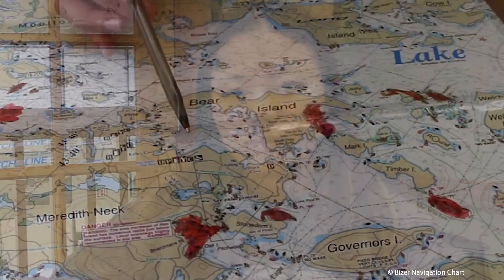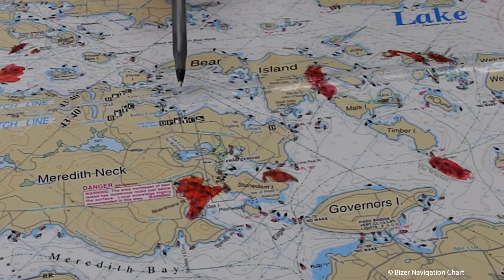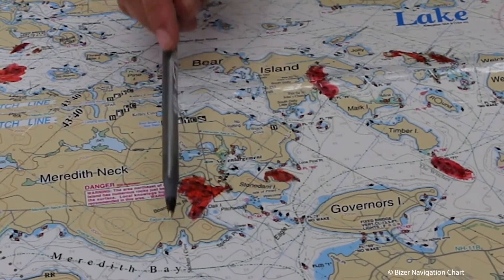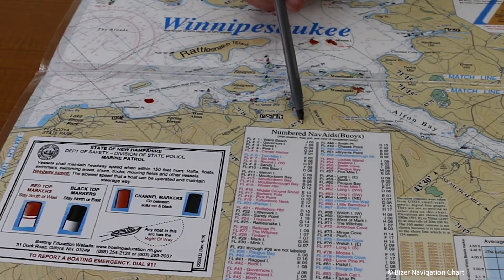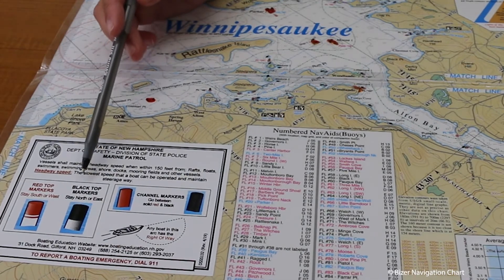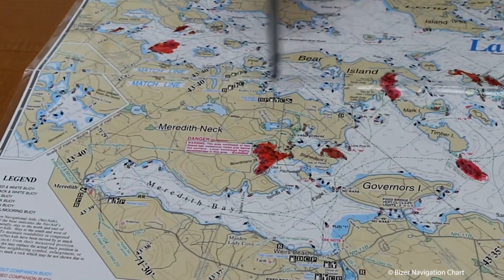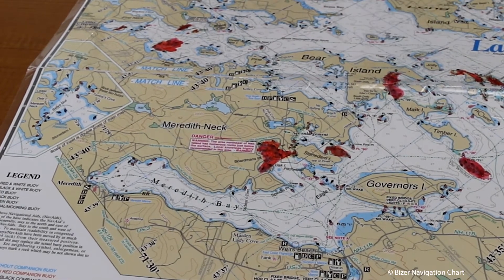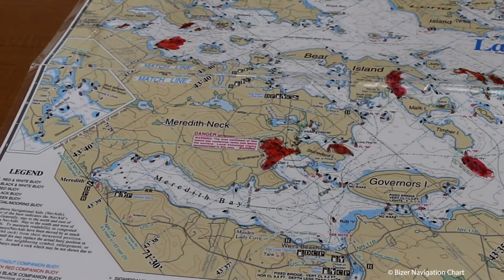Navigating Lake Winnipesaukee | Goodhue Boat Company, Meredith